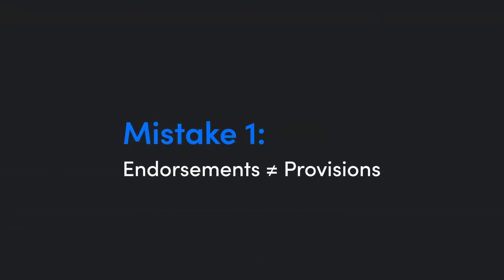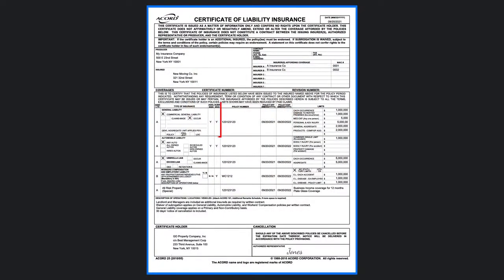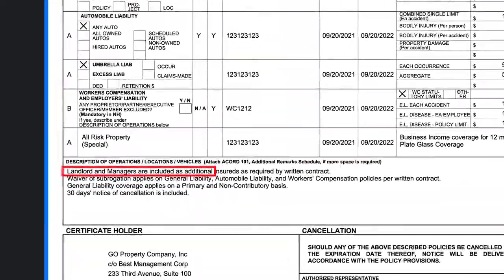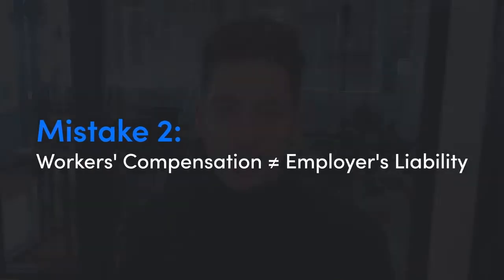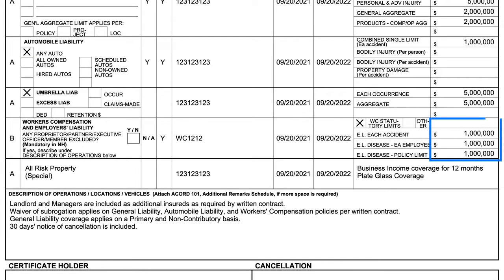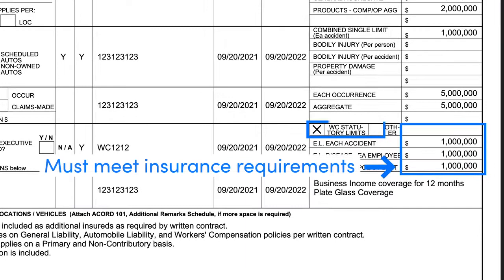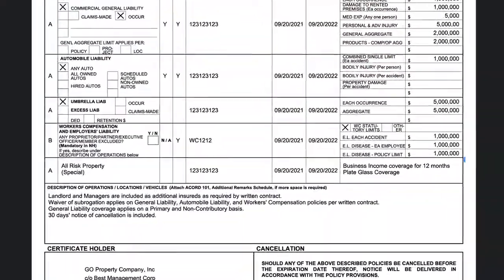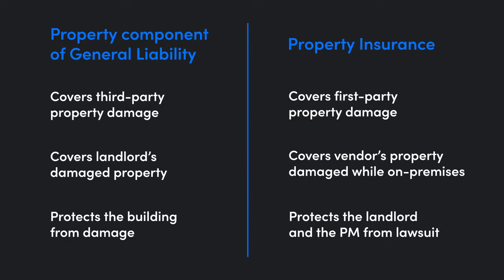Three most common mistakes property managers make when reviewing COIs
Property managers are skilled at many things. Reviewing certificates of insurance and catching coverage gaps is (normally) not one of them. Are you ever overwhelmed by COIs? Nervous you might miss a gap and expose your company to liability? This 5-min tutorial that we've put together for property management teams should help!

0:00: Intro and Accord 25 Form at a Glance
0:09: Mistake 1: Confusing Endorsements and Provisions
1:09: Mistake 2: Confusing Workers’ Compensation and Employer’s Liability
3:17: Mistake 3: Confusing Property Insurance and Property Component of Liability Insurance
4:47: Recap

Want to learn how to review COIs and other insurance documents like an expert? This free video course for property managers will help